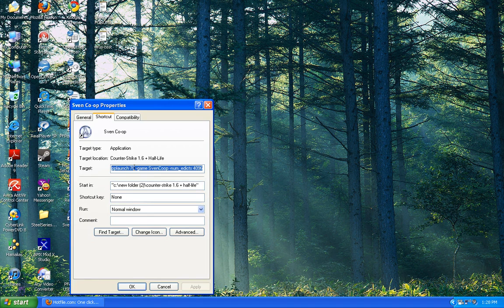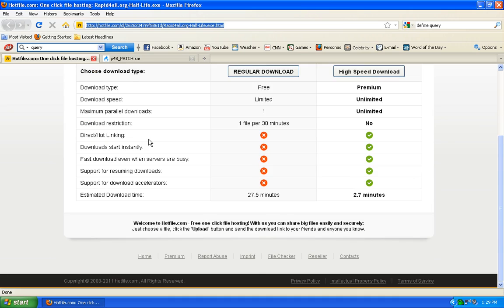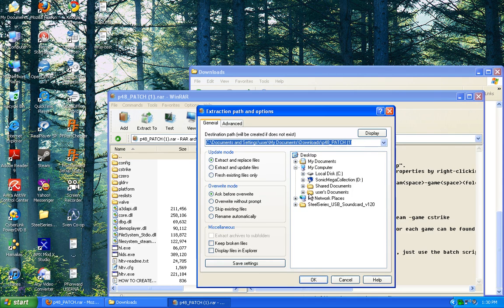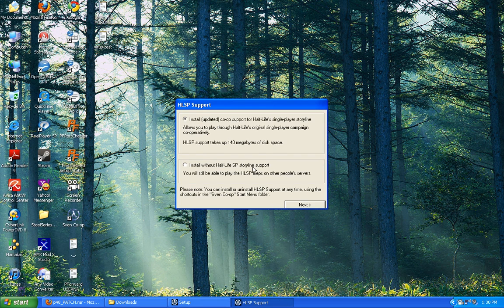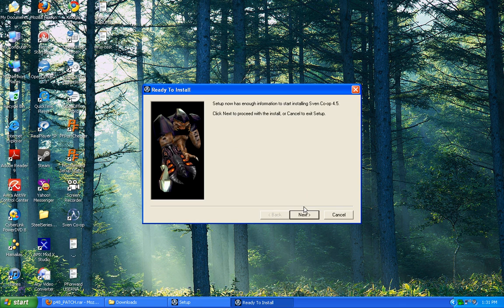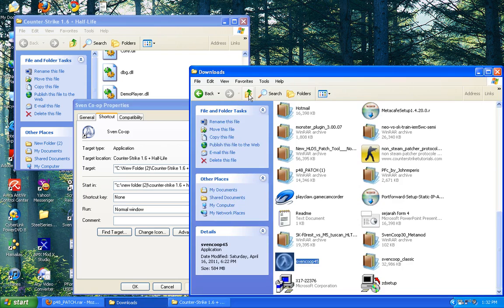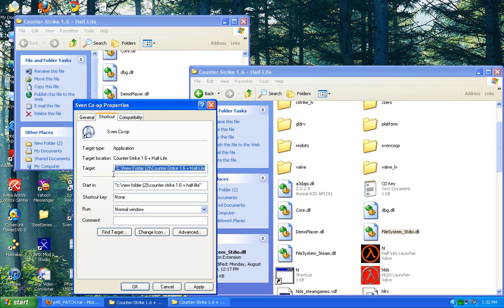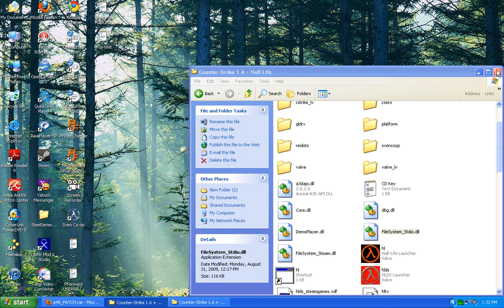How to download and play Sven Coop non-steam :D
Wuddup, this tutorial is made by Milenium412. I'm showing you how to get half-life one for free + how to install sven coop properly so you can play it non-steam. Sven Coop is actually free but you need half-life one Steam to play it which I myself don't have. So this tutorial is for people who don't have Half-Life one steam or don't have steam at all to play. If you have any questions I'll gladly answer them for you. If youHalf-Life one coop sven coop mod counter-strike 1.6 team fotress facebook guide multiplayer half-life multiplayer map zombies they hunger  want I can show you how to create your own server to play it :D

*~Download Links~*
Sven Coop 4.5

In order to port forward your router, check out this link!

Command line that are needed in the Sven Coop Properties
applaunch 70 -game SvenCoop -num_edicts 4096